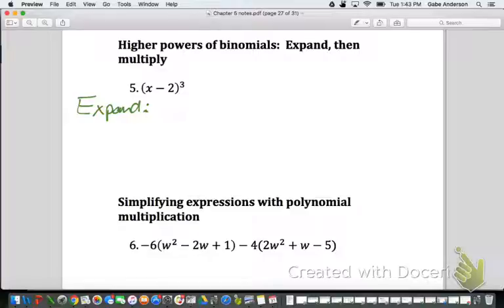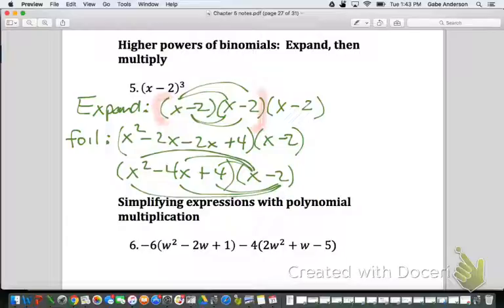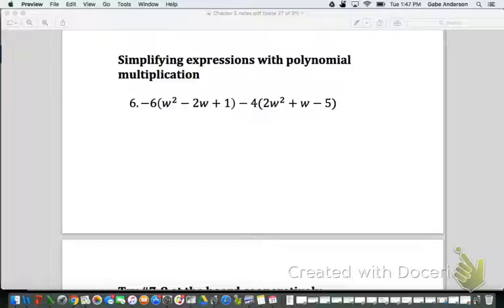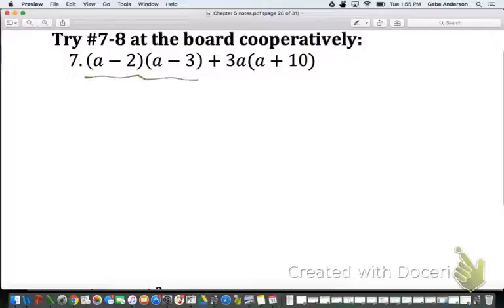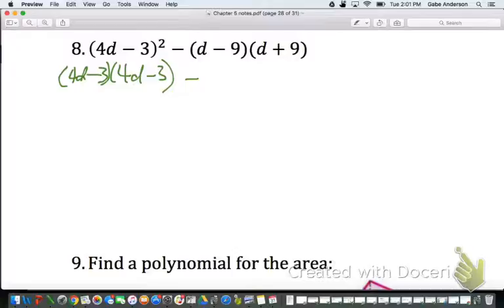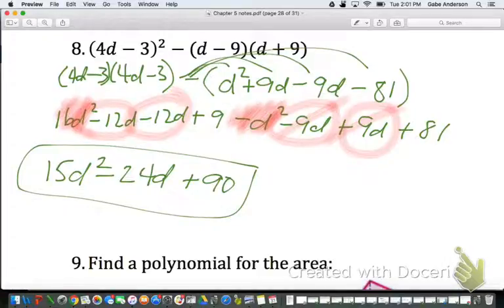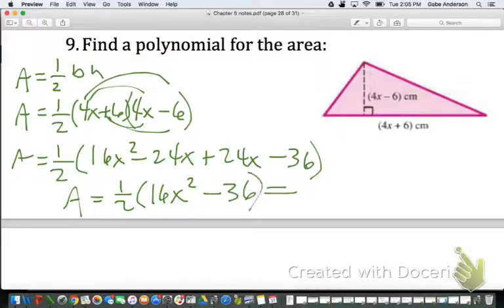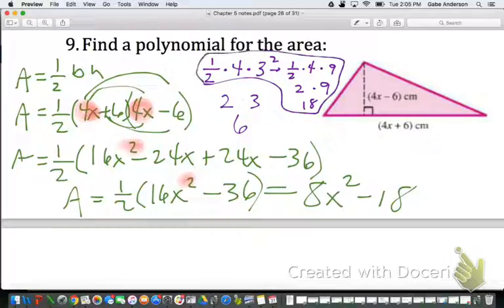ha1 5.7b 1/31/17